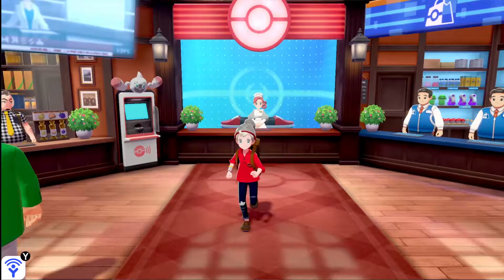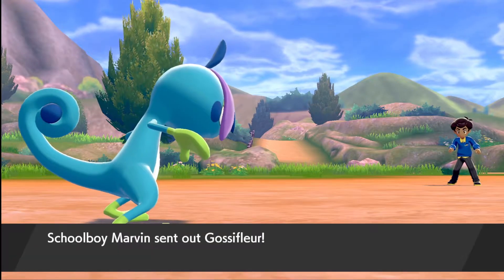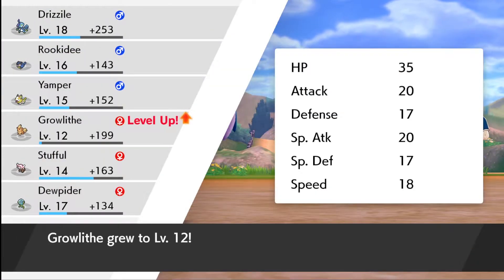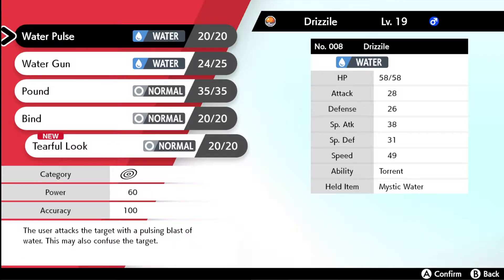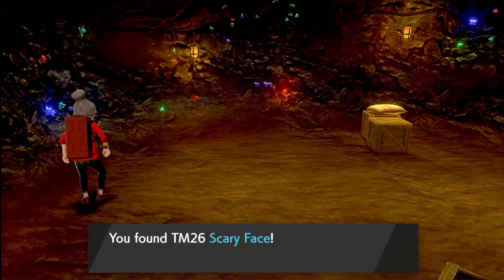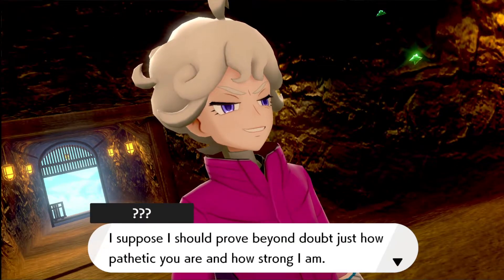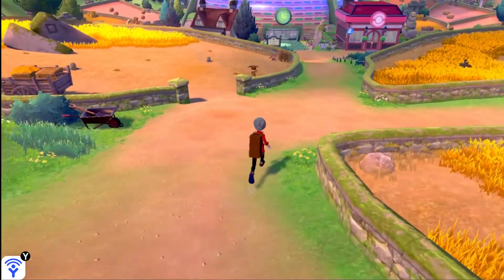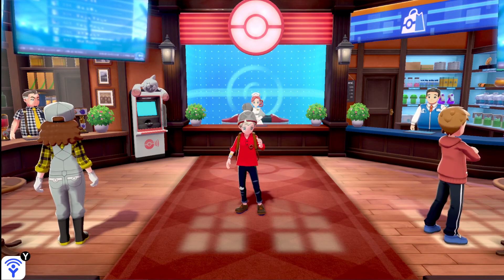Ipoi vs Ego Boy: the First Fight | Pokemon Shield #006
Ego Boi getting Regged